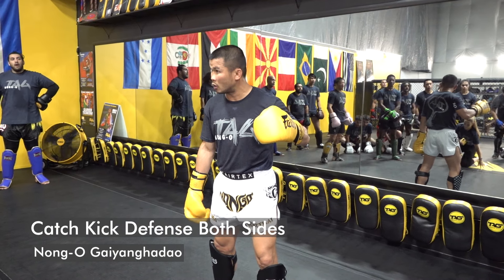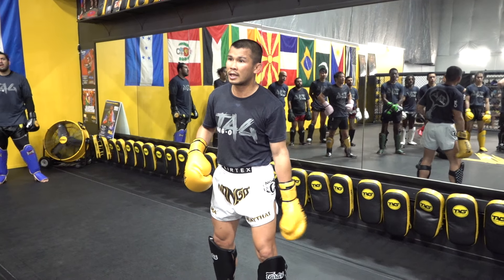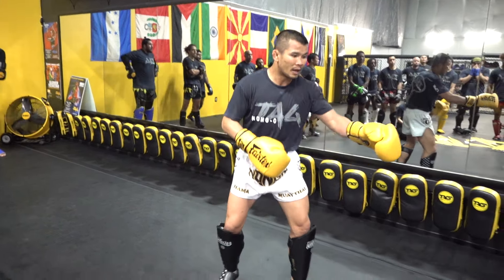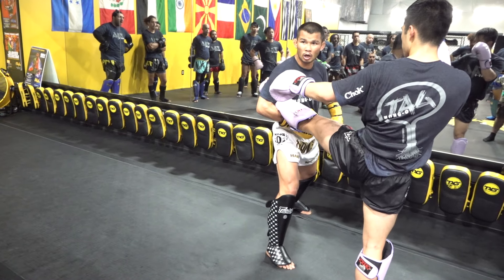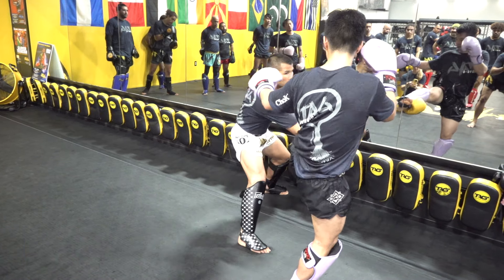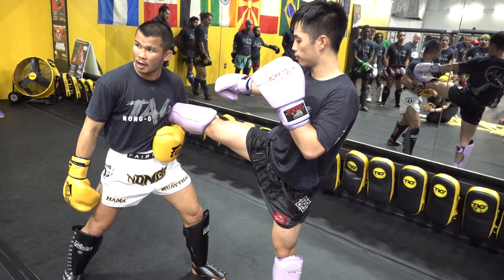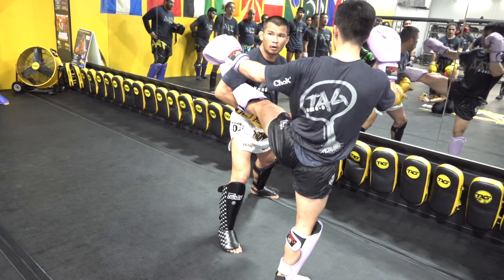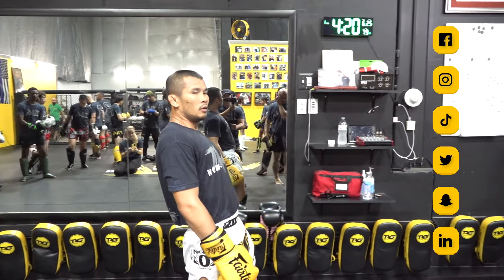Catch Kick Defense Both Sides with Nong-O Gaiyanghadao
In this insightful Muay Thai tutorial, the legendary Nong-O Gaiyanghadao shares his expertise on catch kick defense from both sides. Nong-O, known for his exceptional striking and defensive prowess, breaks down the intricacies of catching kicks on both sides, providing a comprehensive guide on countering opponents' attacks effectively.

Or visit us:
45698 Elmwood court, suite B